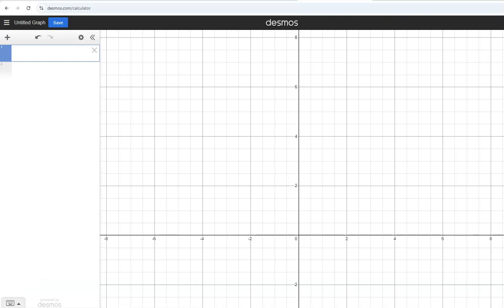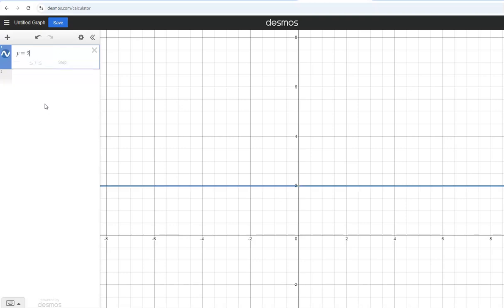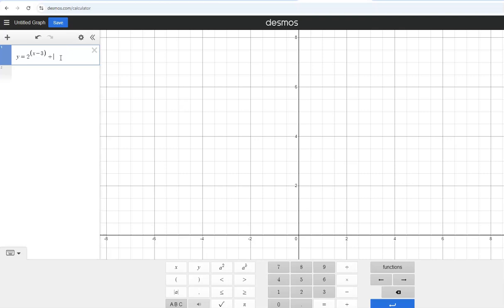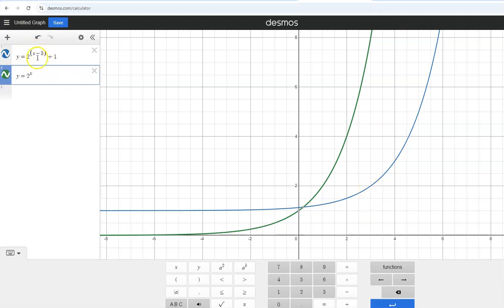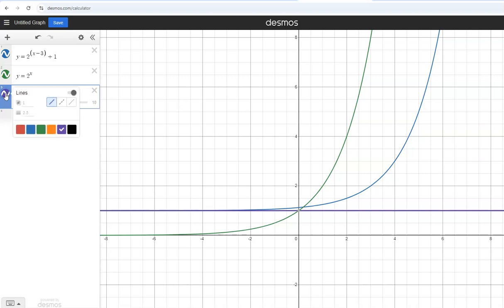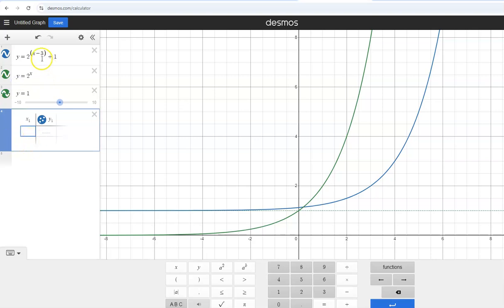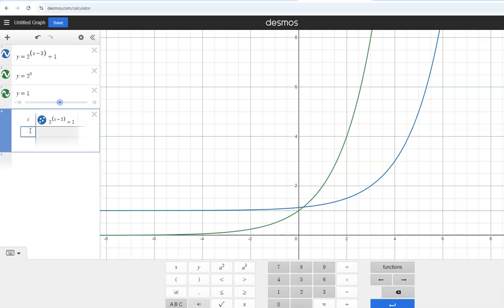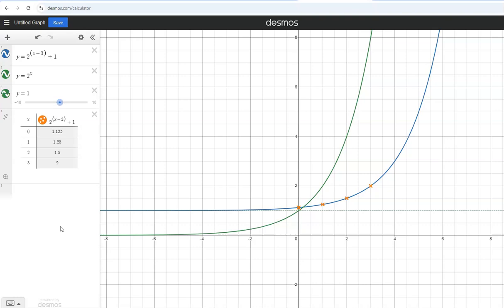Desmos exponential graphs and tables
Using Desmos to graph and make tables of exponential functions